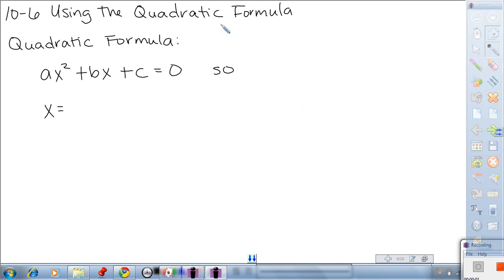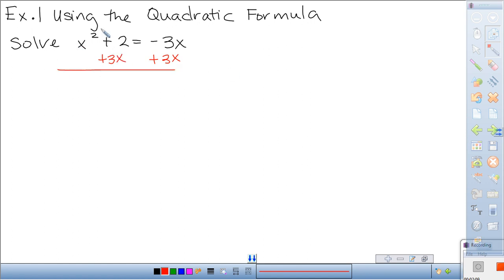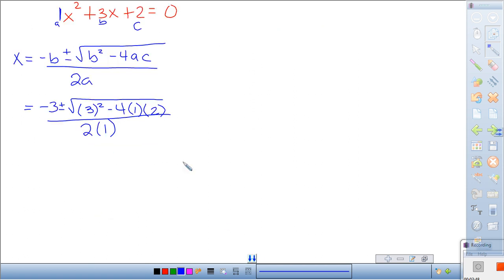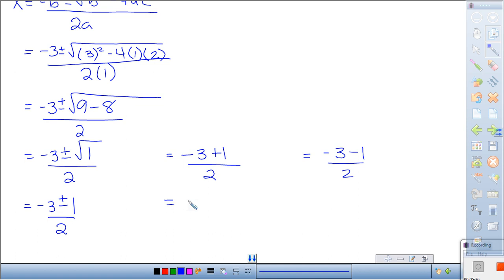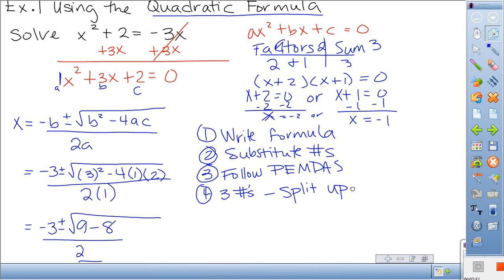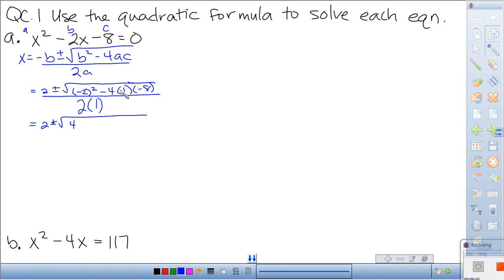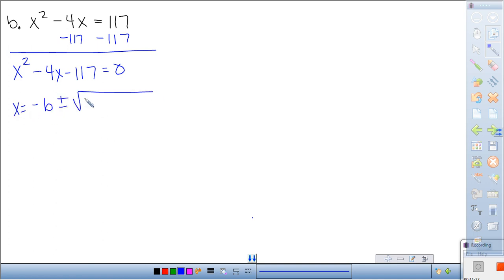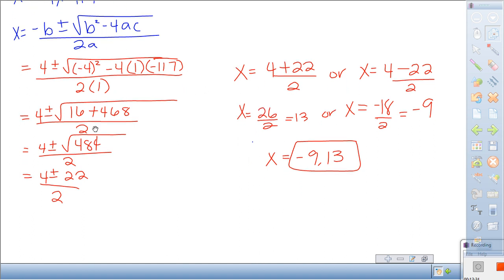10 6 Quadratic Formula Ex 1